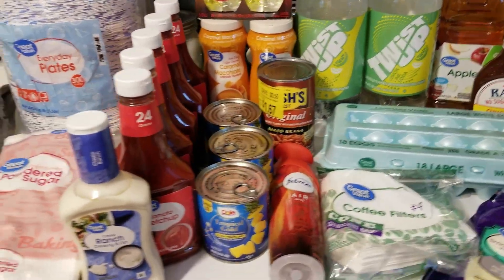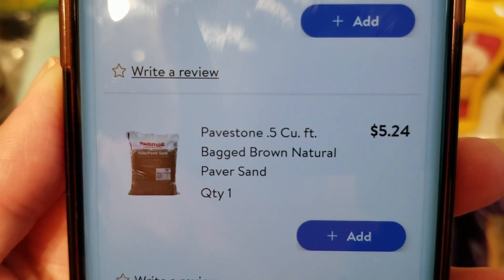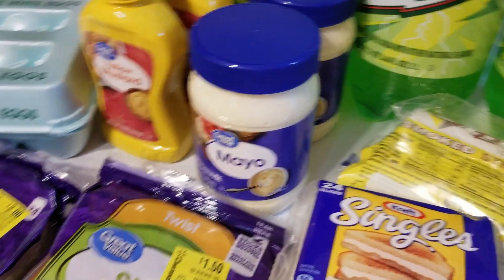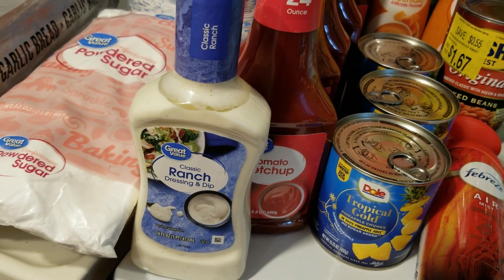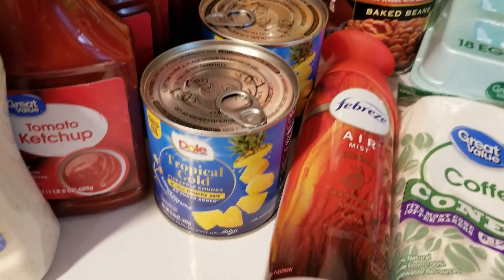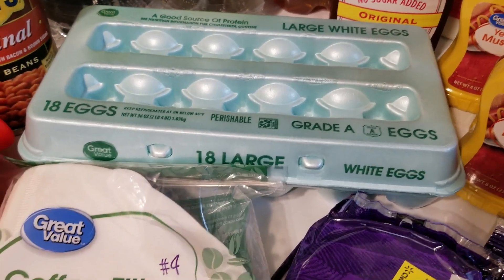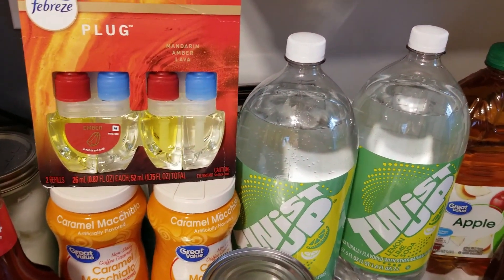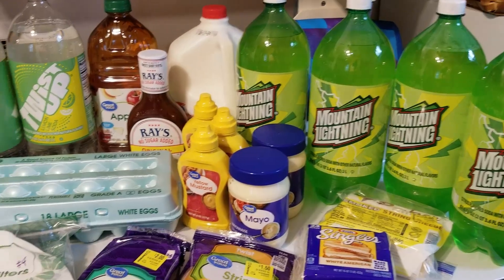Walmart Haul June 3rd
Here is this weeks haul. I used a new editing technique, do you like it?